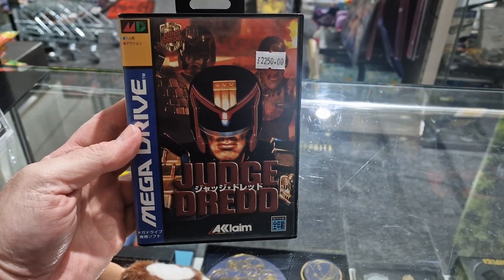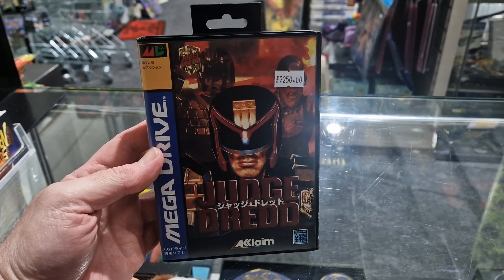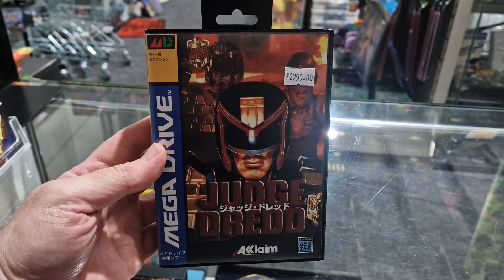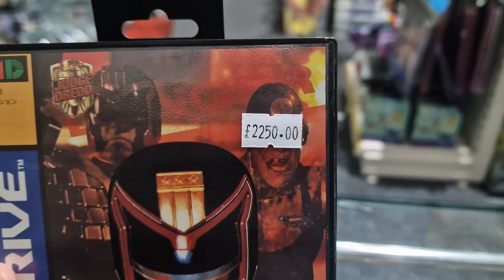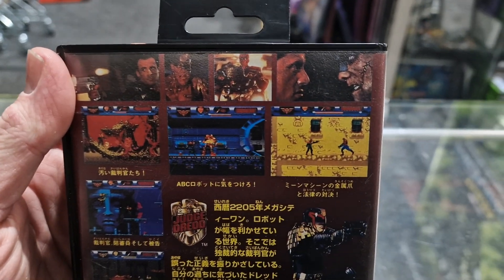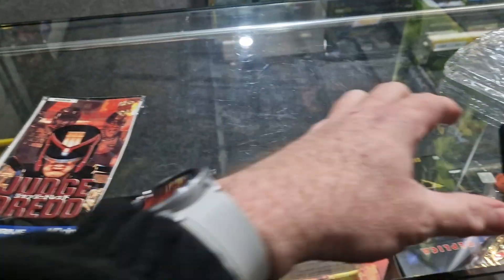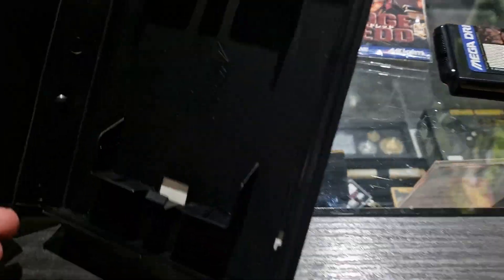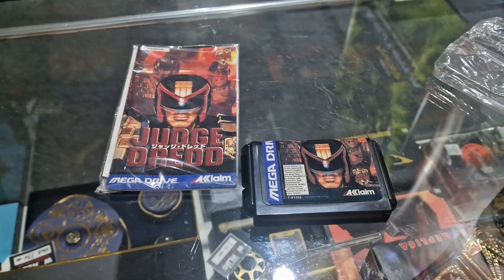Judge Dredd for the Japanese Sega Megadrive! A £2000++ game!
One of the rarest releases on the Japanese Megadrive, Jusge Dredd from Acclaim!

Forgotten Worlds
Unit 64, Magbiehill Park, Stewarton, Ka3 3dx

Main updates are on Facebook, search for groups "Forgotten Worlds"